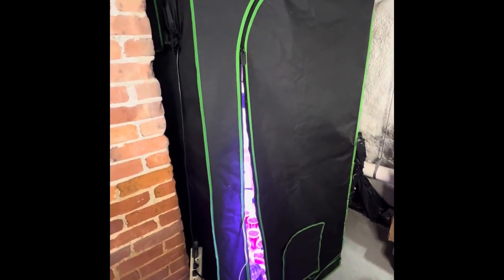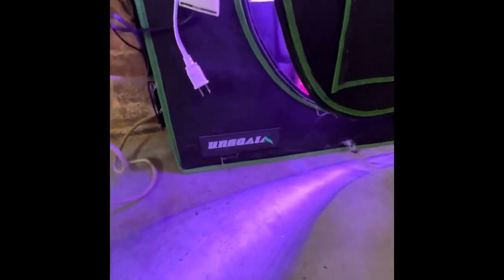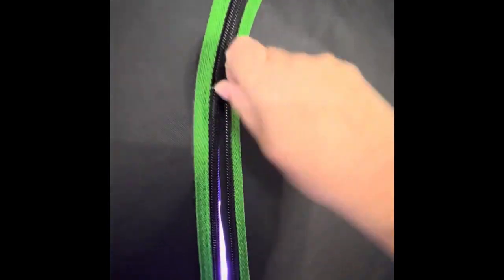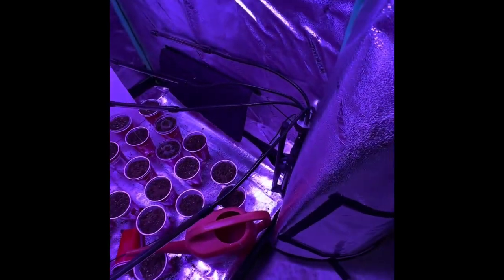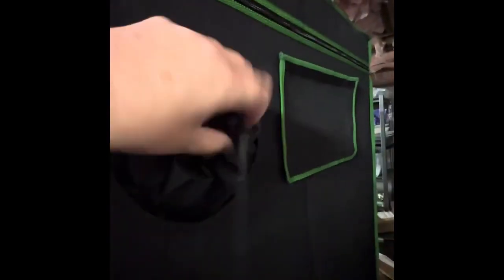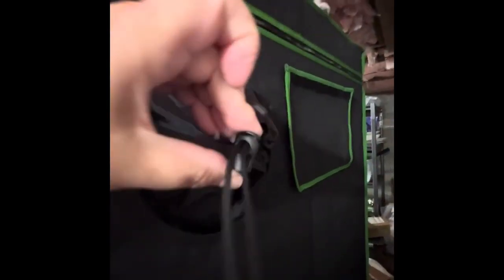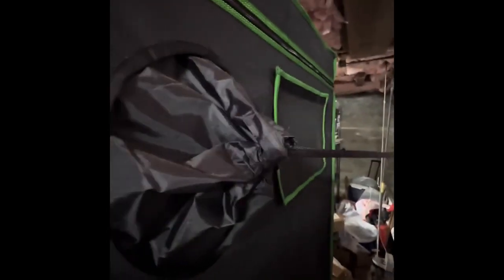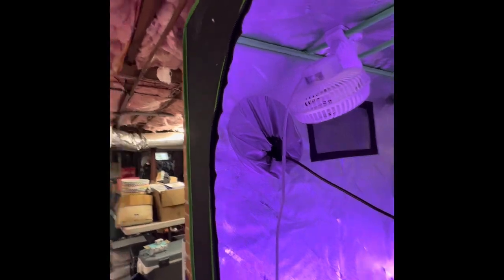HONEST & TRUE VIDEO Vivosun Mylar Grow Tent#entrepreneur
You found me!  Please join my Facebook group for FREE resources, community and tips from my weekly Mastermind meet up!